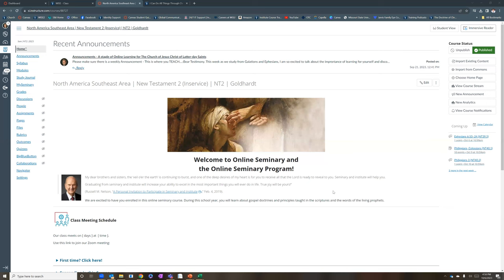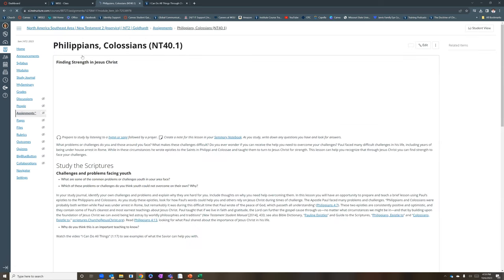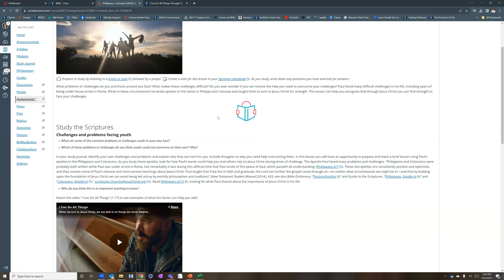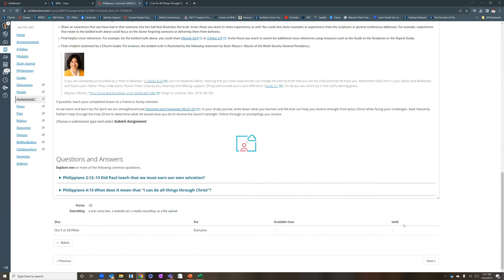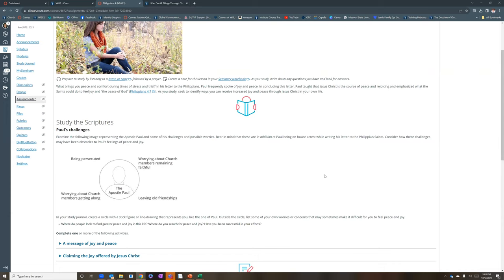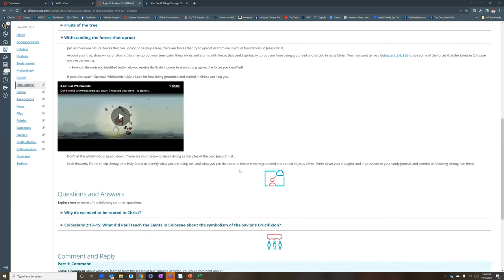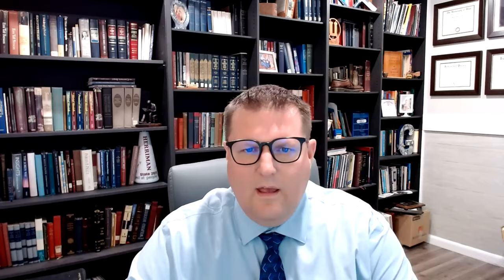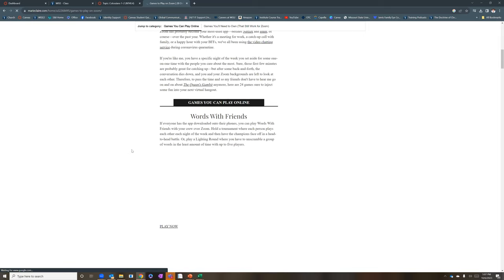Don't Miss this in Online Seminary - Oct 9–15: Philippians, Colossians (NT40)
This video looks at the week in online seminary - offers a few ideas of some zoom tips.